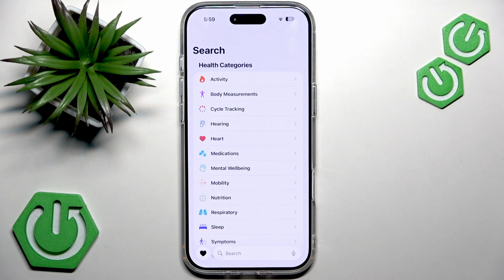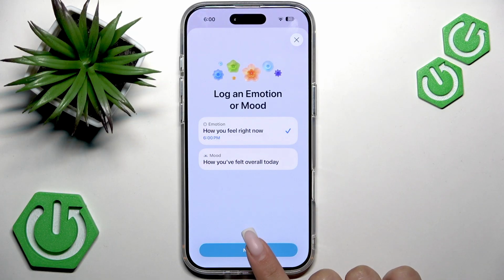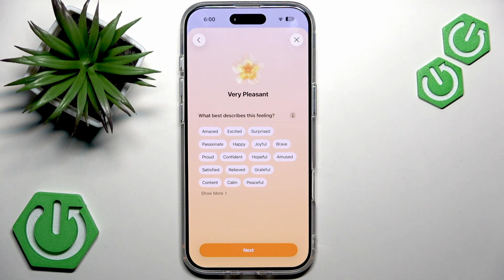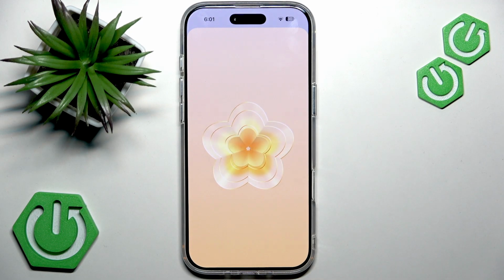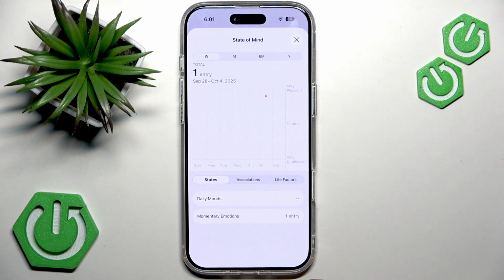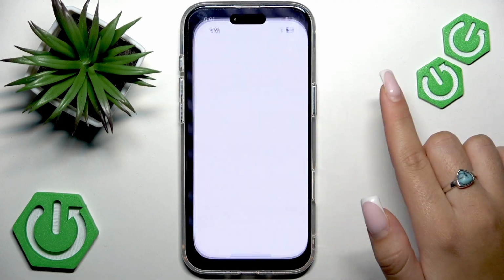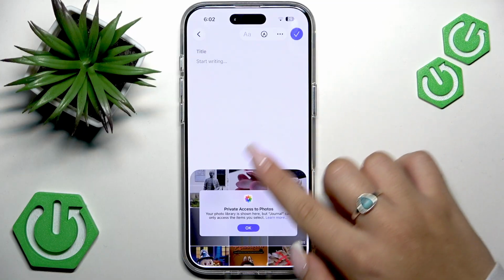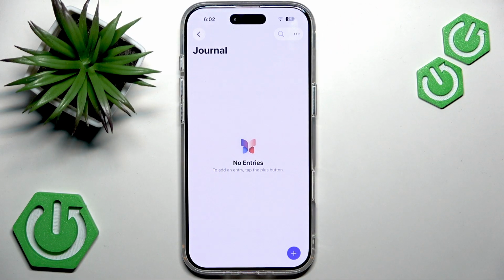iPhone 17 Air: How to Use Mental Health Features (Mood Tracking & Journaling)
Discover how to use the mental health features on your iPhone 17 Air to support your well-being. In this video, we show you step-by-step how to track your mood, monitor your emotional state, and use the built-in journaling tools. Learn how to access the Health app, record your feelings, view mood charts, and create personal journal entries with text, photos, and voice memos. Whether you want to keep a daily mood log or start a digital journal, the iPhone 17 Air makes it easy to manage your mental health and reflect on your emotions. Follow along to make the most of these helpful features and improve your self-care routine with your iPhone 17 Air.

How to track mood on iPhone 17 Air using the Health app?
How to start a journal entry on iPhone 17 Air?
How to view mood and emotion charts on iPhone 17 Air?

0:00 Introduction to mental health features
0:07 Accessing the Health app and mood tracking
0:32 Recording your mood and emotions
1:01 Viewing mood charts and trends
1:13 Using the Journal app for reflections
1:44 Adding photos and voice memos to your journal
2:03 Saving and reviewing journal entries